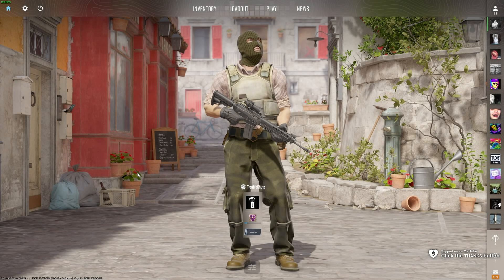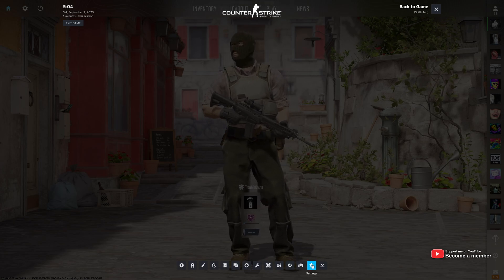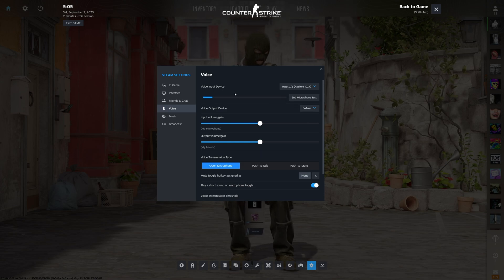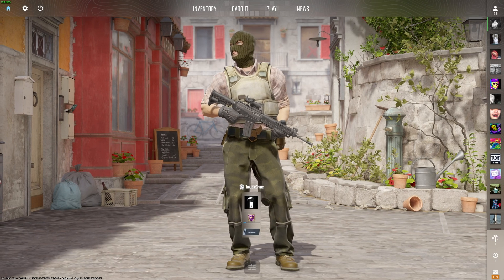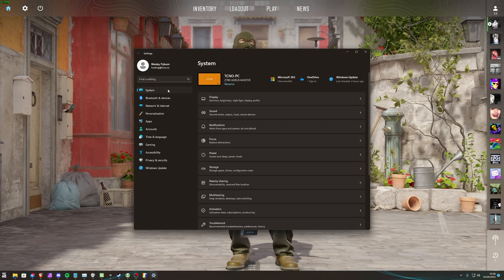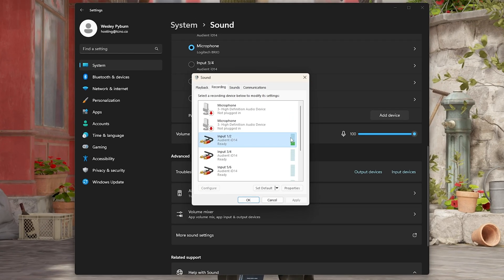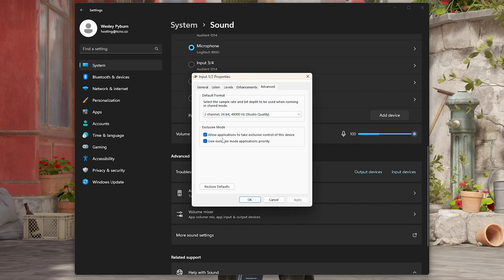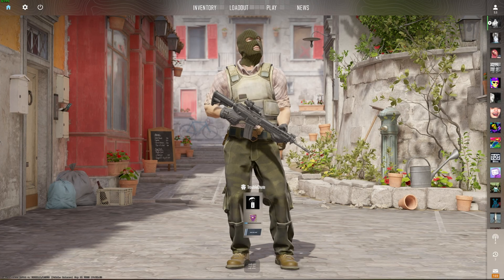Fix/Change Microphone in CS2 | Choose input device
Changing your mic or input device in CS 2 isn't that obvious. This video shows you how to fix your mic not working in CS 2, the wrong mic in CS 2, or that your mic is too quiet, as well as other issues. By the end, you should be able to speak in CS 2 again!

Timestamps:
0:00 - Explanation
0:16 - Set Microphone in Steam Overlay
0:47 - Make mic louder in CS2
1:05 - Fix mic not working in CS 2 (in Windows)